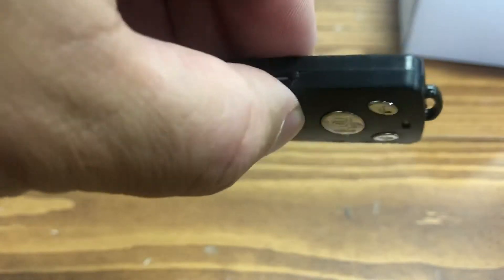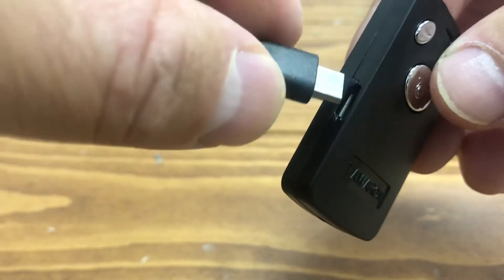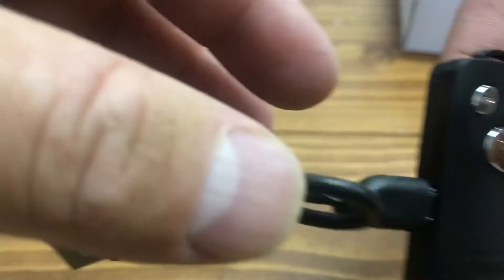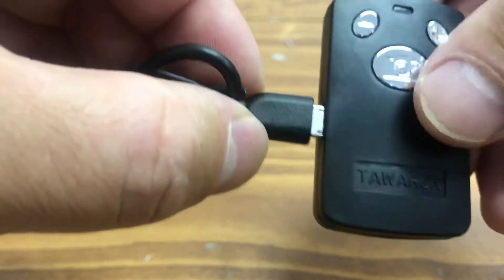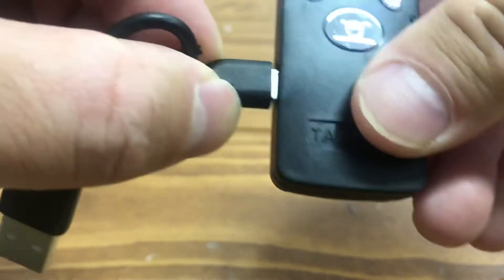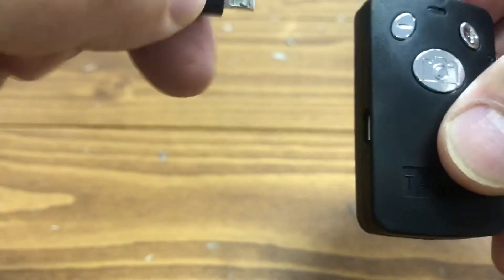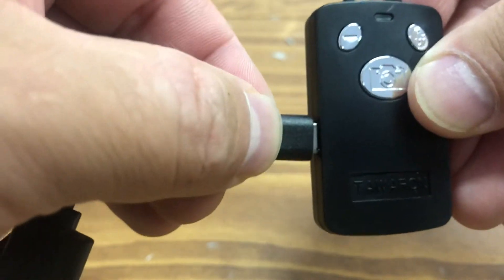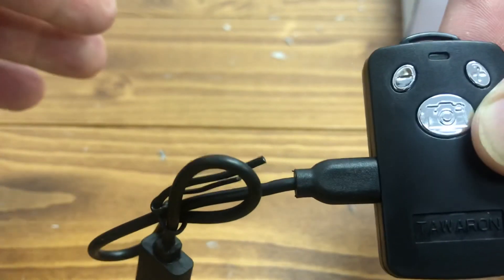1 de julho de 2020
Explanation about cable connection selfie stick monopod